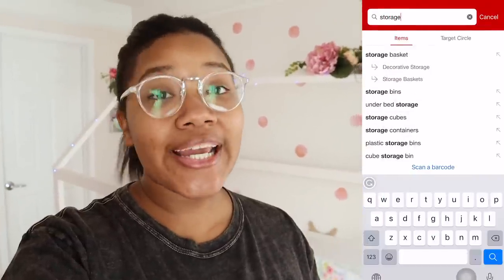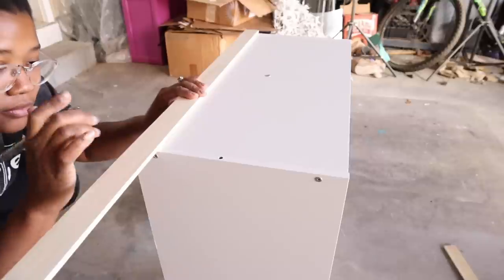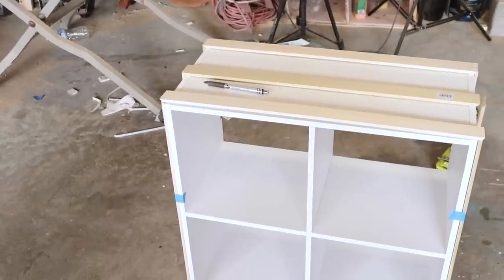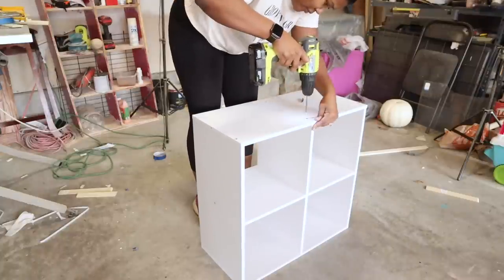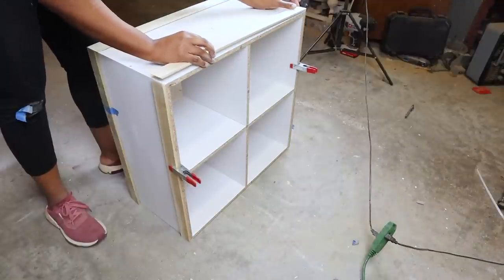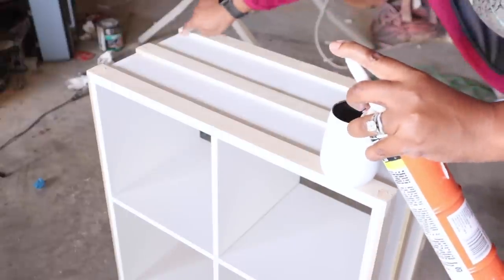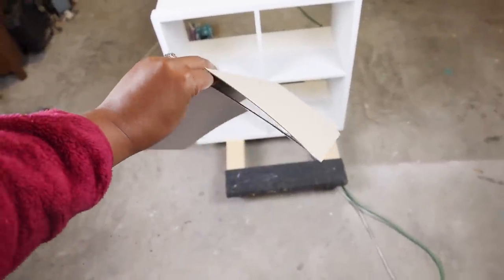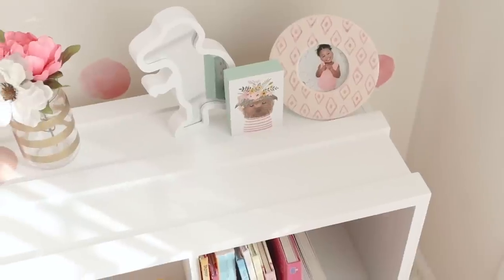DIY STORAGE CUBE MAKEOVER | Must See Transformation! 😱 | Ashleigh Lauren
Today I'm sharing one way that you can transform those BASIC storage cube organizers! There are so many ways to do this, and I must say I love how this one turned out. I hope you enjoy this video and get inspired.

CUT SIZES 👇
Top Pieces: 24 1/2 with 45 degree angles both ends
Side Pieces: 24 5/8 with 45 degree angle at one end
NOTE: If you don't have a miter saw you can get your local home improvement store to cut wood for you. Most will make cross-cuts only.
Liquid Nails or Wood Glue
Clamps
Paint